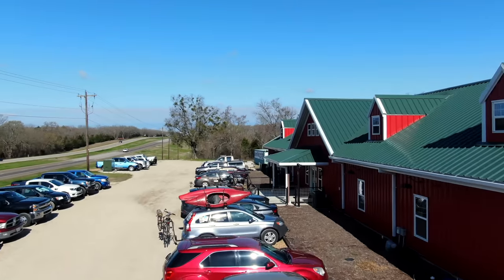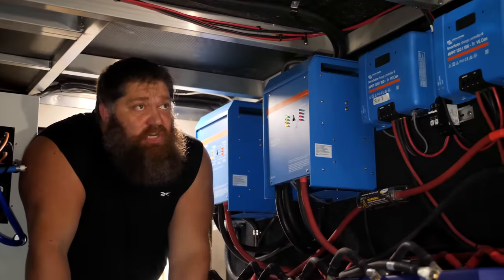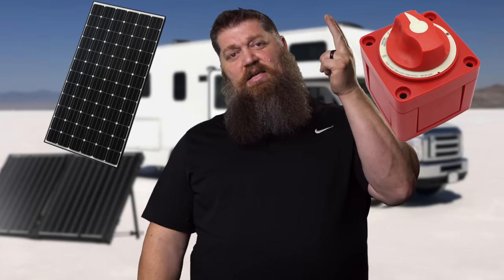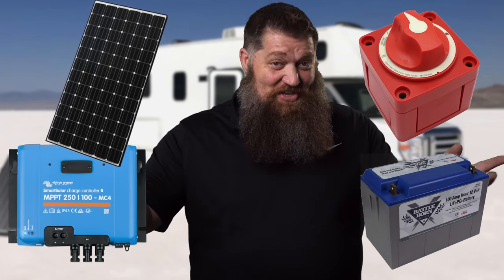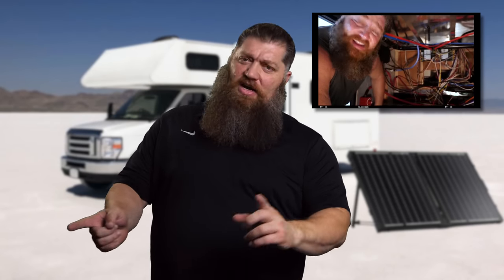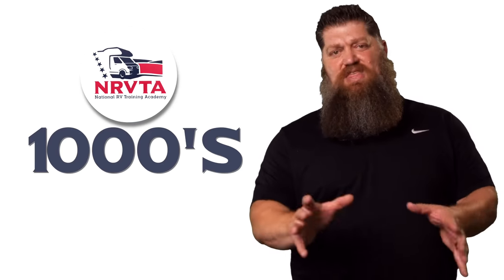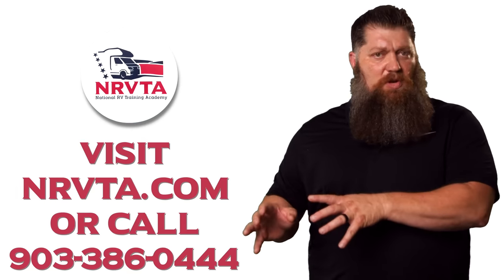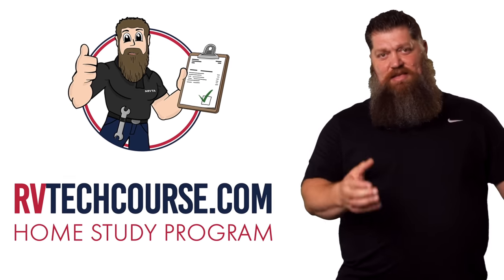4 Essentials Components to charge your RV Batteries with SOLAR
4 Essentials Components to charge your RV Batteries with SOLAR. There are many parts to a working solar charge system in your RV. Today we want to break down the most essential components you need to get your batteries charged with Solar.